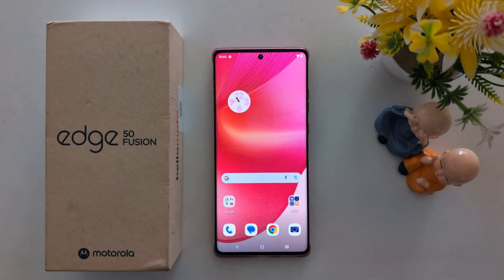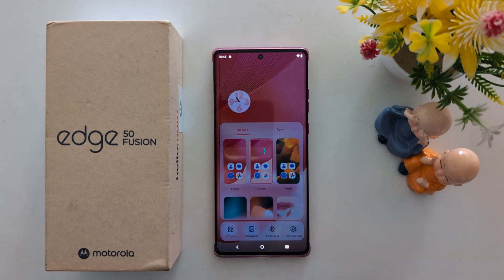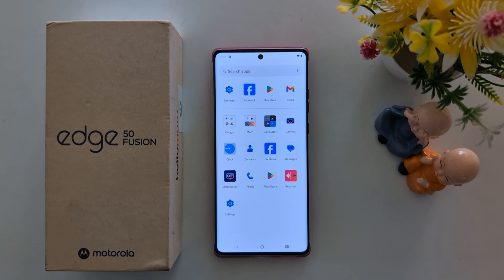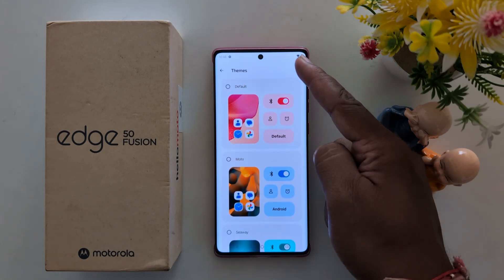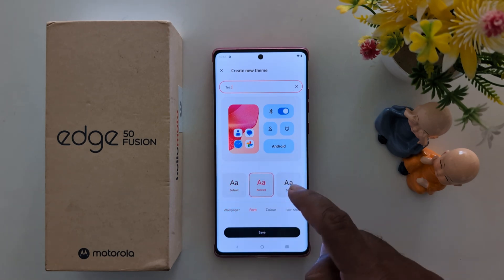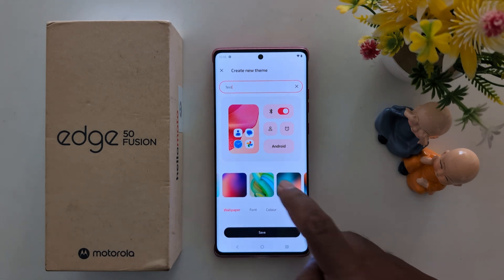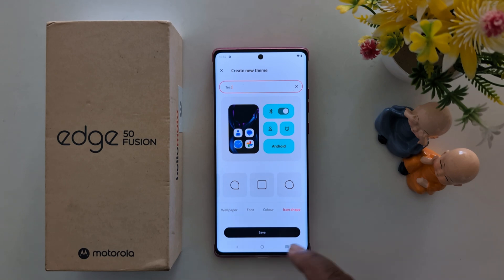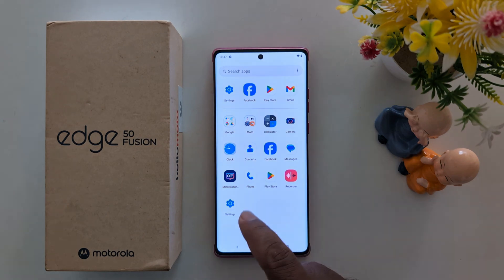How to Set Custom Theme in Moto Edge 50 Fusion, Edge 50 Pro, Edge 50 Ultra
How to Set Custom Theme in Moto Edge 50 Fusion, Edge 50 Pro, and Edge 50 Ultra 5G. You can add your custom theme on Motorola Edge 50 Fusion from the available list.

More Queries:
How to Set Custom Theme in Moto Edge 50 Fusion
How to Set Custom Theme in Moto Edge 50 Pro
How to Set Custom Theme in Moto Edge 50 Ultra
How to Set Custom Theme in Motorola Edge 50 Fusion
How to Change Theme in Moto Edge 50 Fusion
How to Change Phone Theme in Moto Edge 50 Fusion
How to Change Moto Edge 50 Fusion Theme